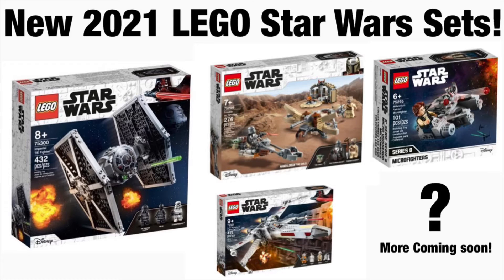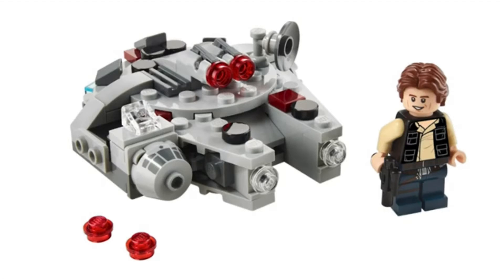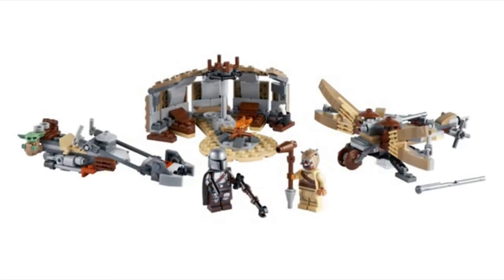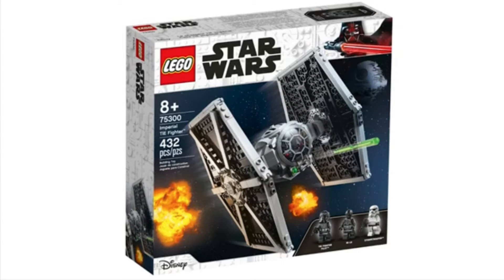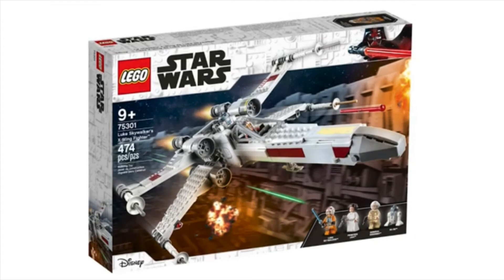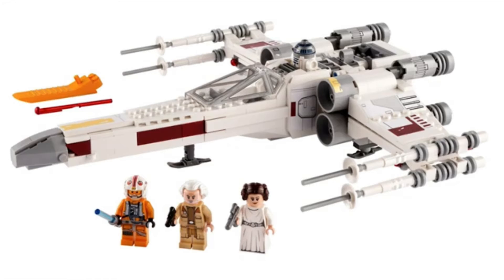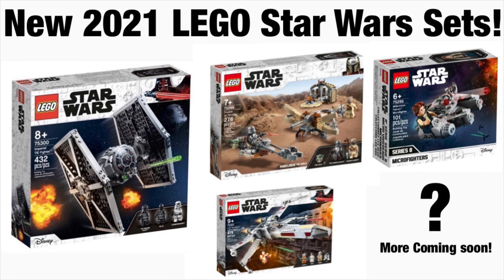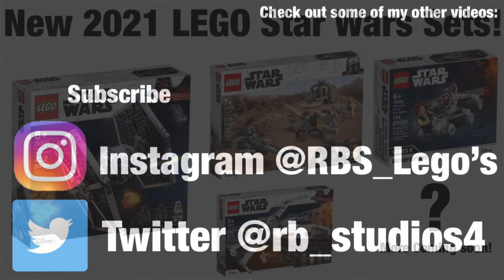New 2021 LEGO Star Wars set images just reviled!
List of Lego Star Wars sets coming so far in 2021:
75295 Millennium Falcon Microfighters 9.99usd 11.99cda 101pcs
75299 Trouble on Tatooine 29.99usd 39.99cda 276pcs
75300 Imperial Tie Fighter 39.99usd 49.99cda 432pcs
752301 Luke Skywalker's X-Wing Fighter 49.99usd 59.99cda 474pcs